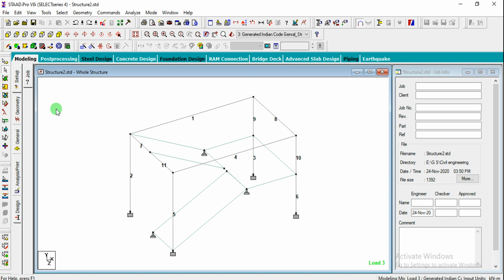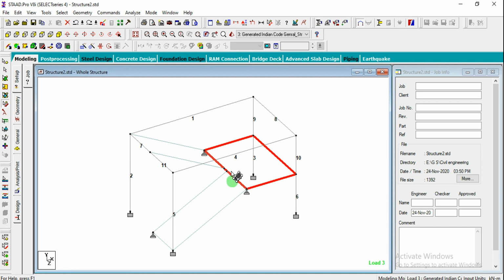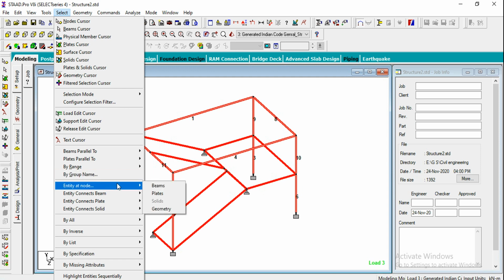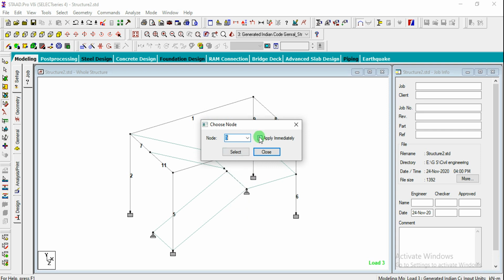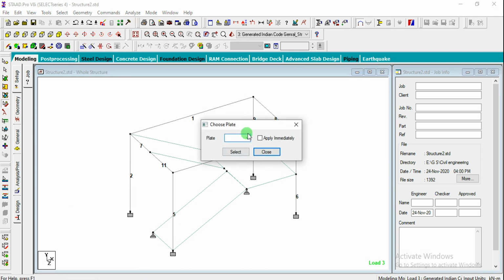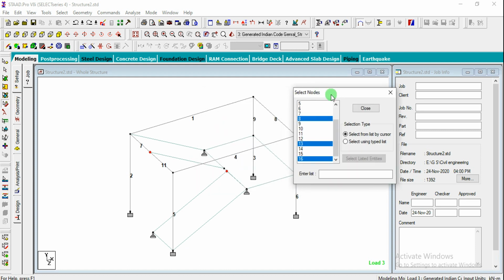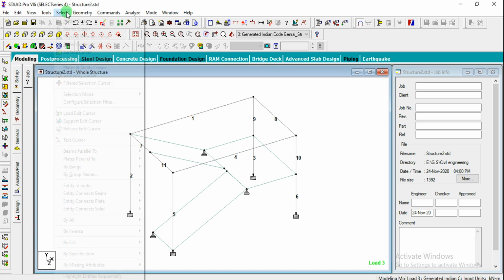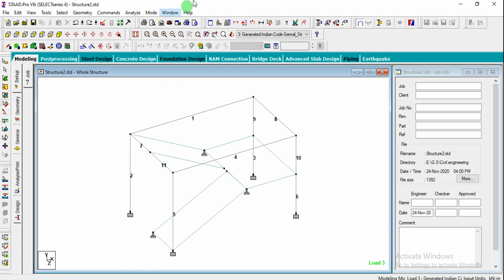Selection of Different entities in Staad Pro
In this video it has been discussed about Selection of Different entities in Staad Pro.